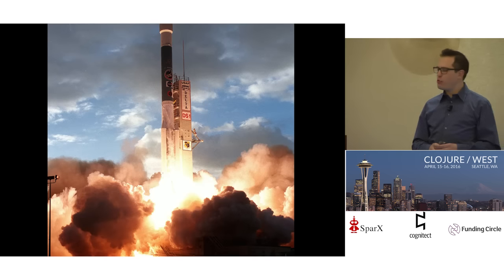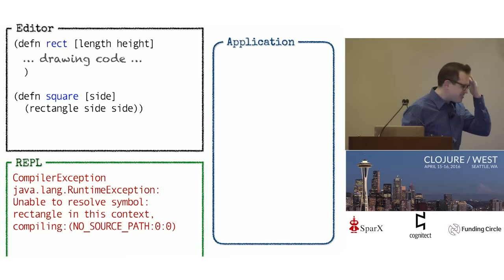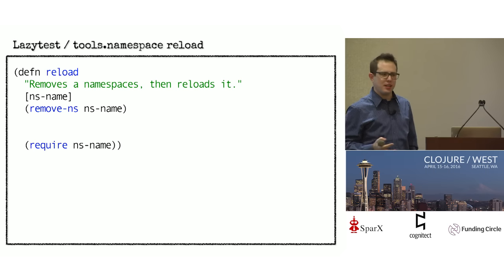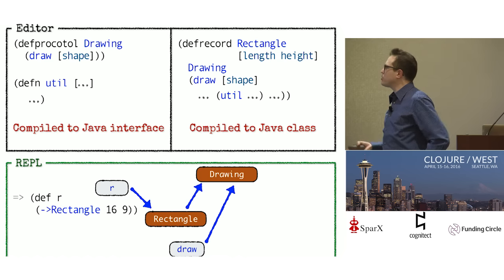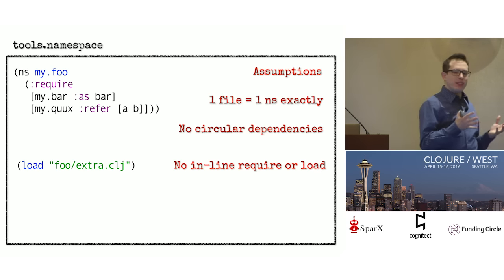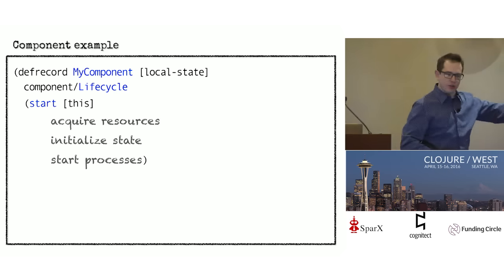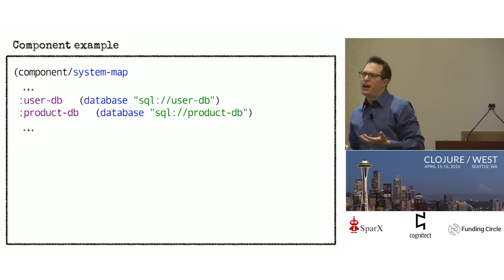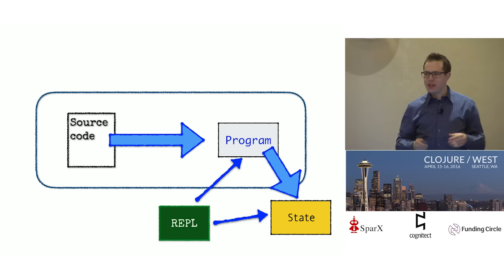The Joys and Perils of Interactive Development - Stuart Sierra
The ability to interact with and modify a running program is one of the great strengths of modern programming languages. But runtime modification forces us to make trade-offs at every stage of a program's design. After several years of work on tools to mitigate this problem - Lazytest, tools.namespace, Component, the 'reloaded' pattern - this is the story of what I've learned, mistakes I made, and the problems that still need to be solved.